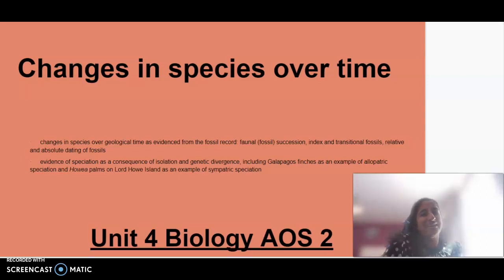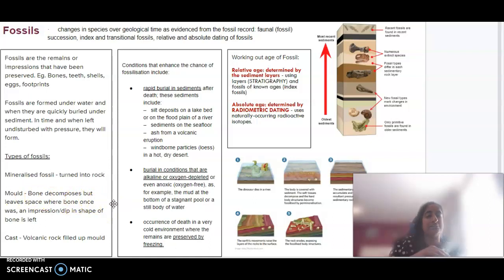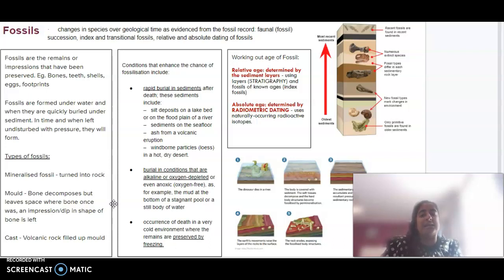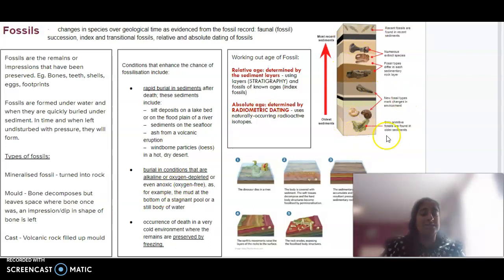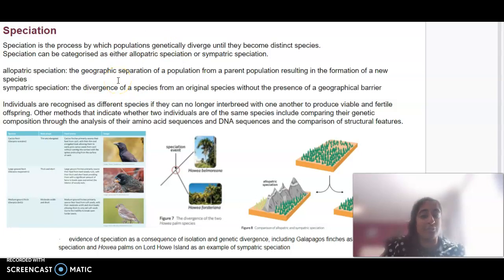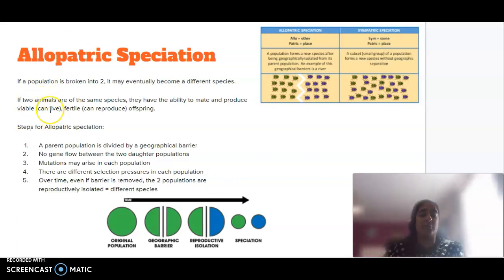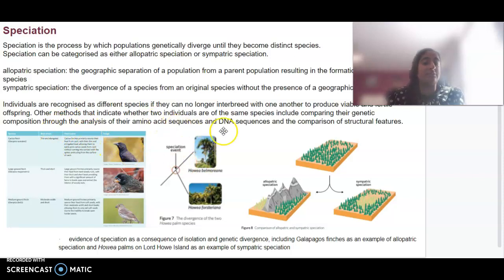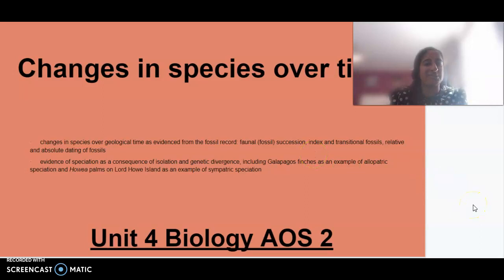Unit 4 AOS 2 Biology: Changes in species over time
·         changes in species over geological time as evidenced from the fossil record: faunal (fossil) succession, index and transitional fossils, relative and absolute dating of fossils
·         evidence of speciation as a consequence of isolation and genetic divergence, including Galapagos finches as an example of allopatric speciation and Howea palms on Lord Howe Island as an example of sympatric speciation